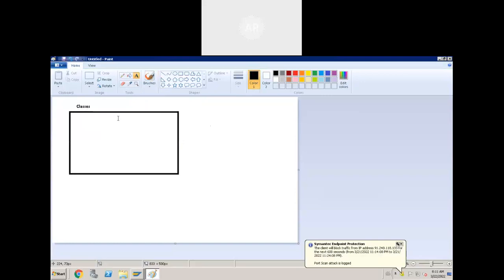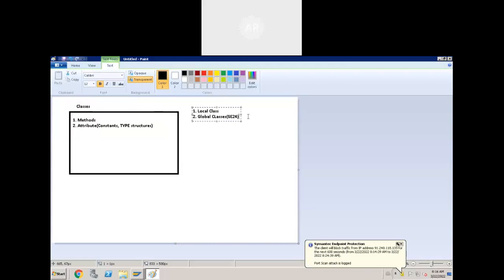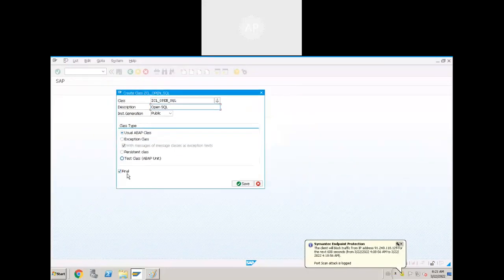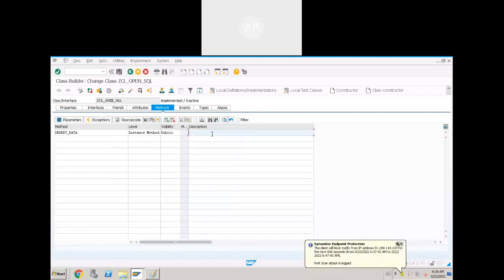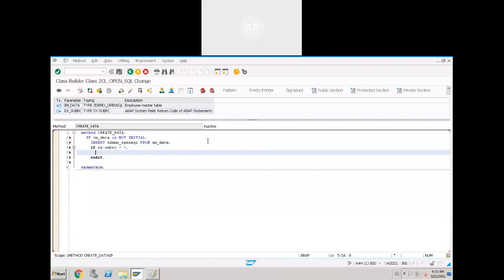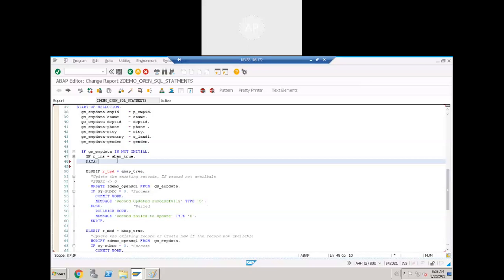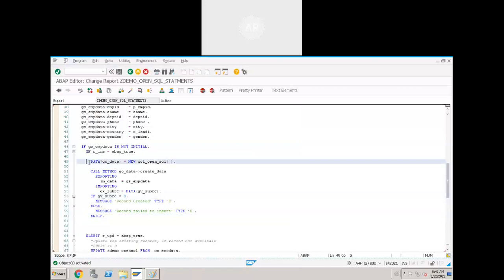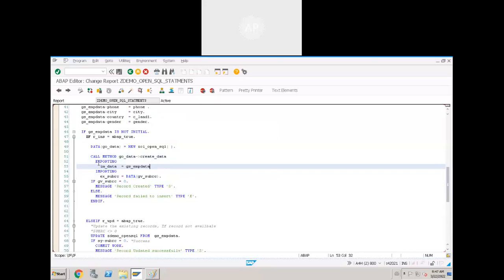SAP Object Oriented Programming - OO ABAP Classes